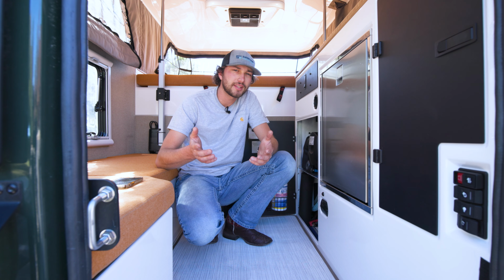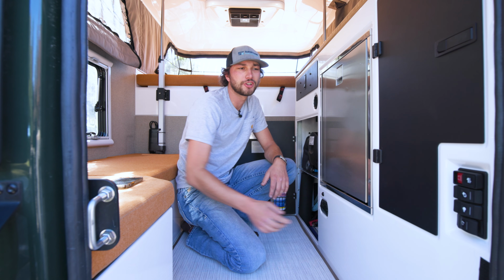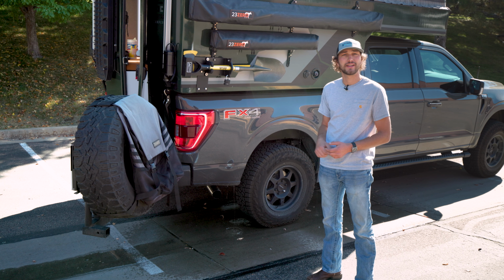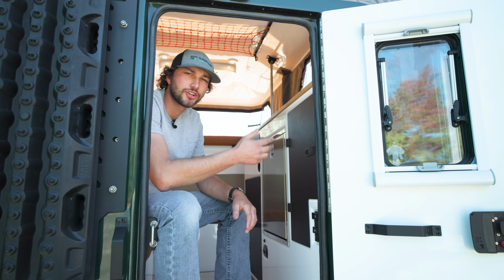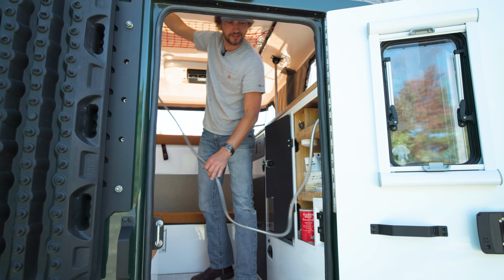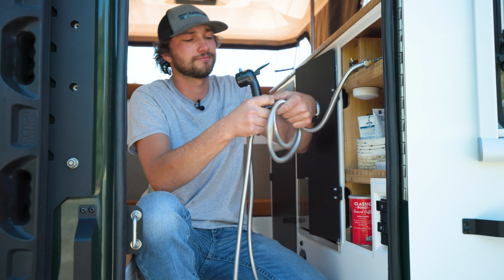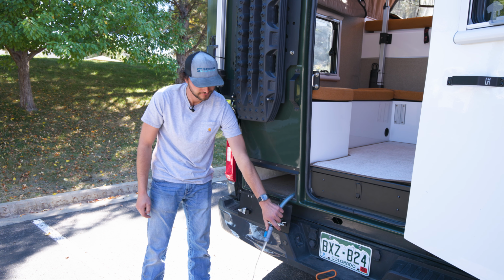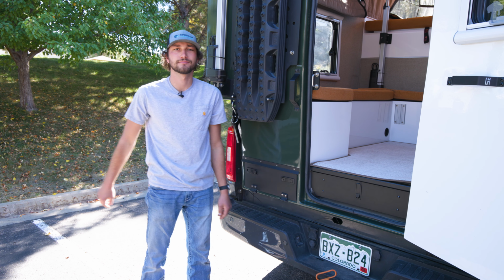How To: Supertramp 8. Winterization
When the leaves start to fall and the air turns chilly, it may be a good time to consider winterizing your truck camper. In this video, Matt shows you the process of winterization in the Flagship LT truck camper.